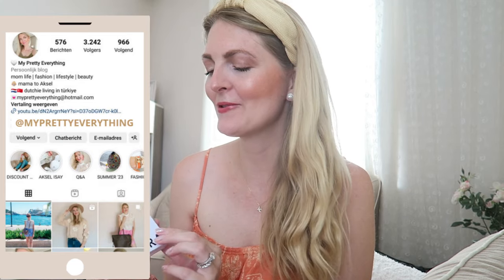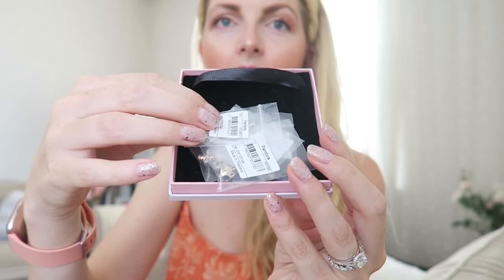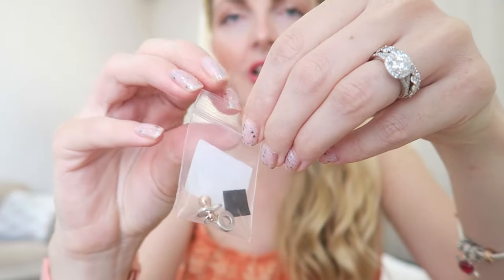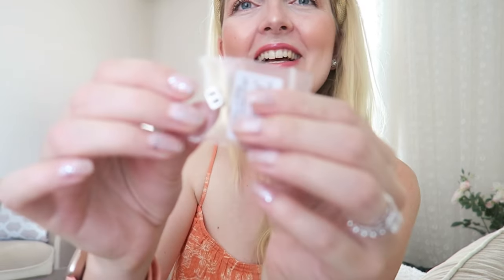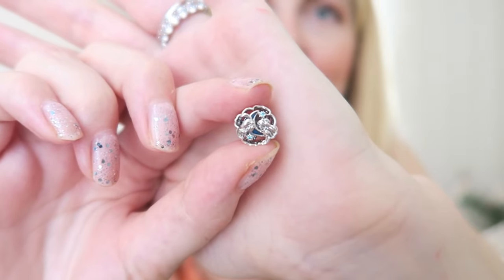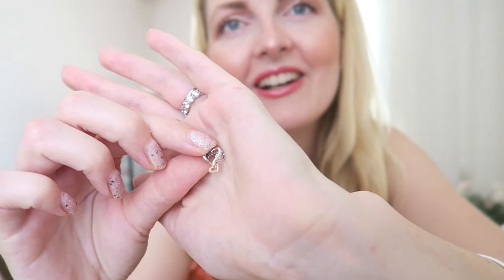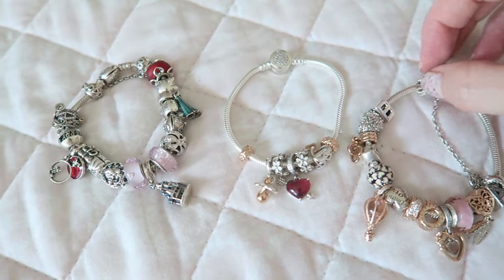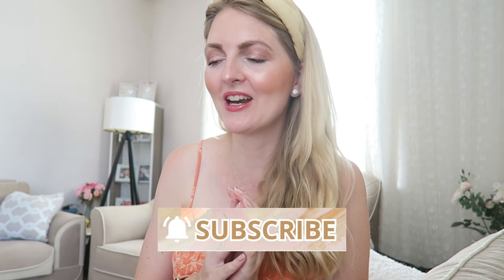PANDORA CHARM HAUL 2024🩷 My Pretty Everything